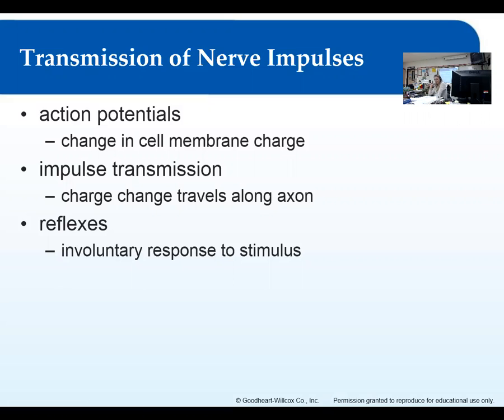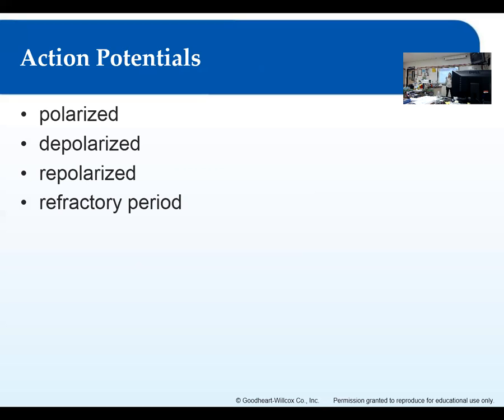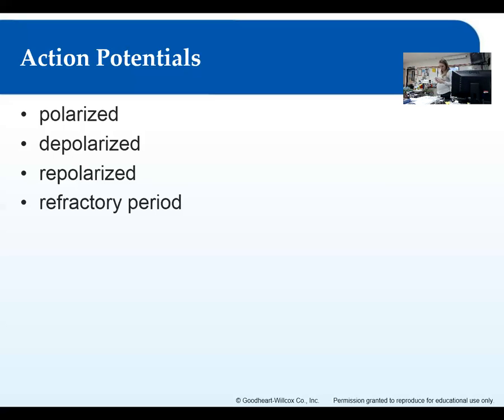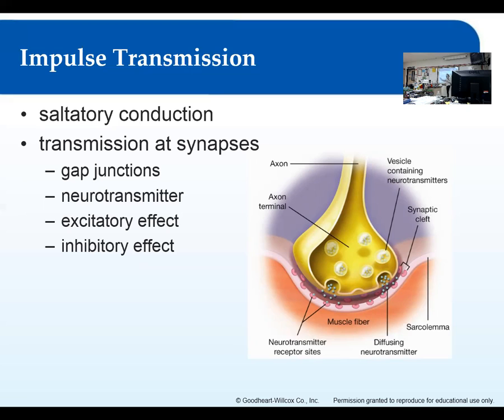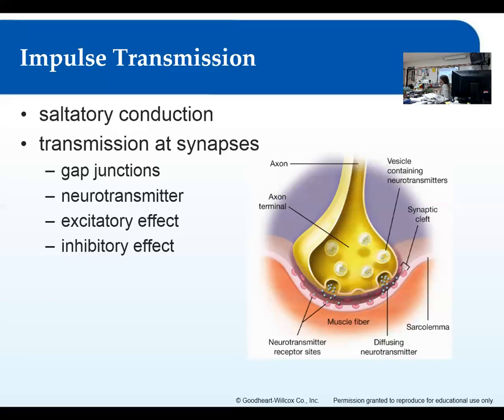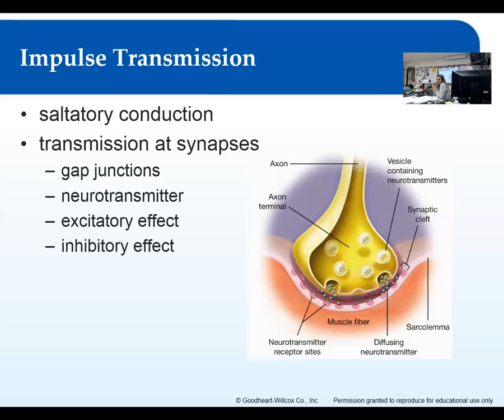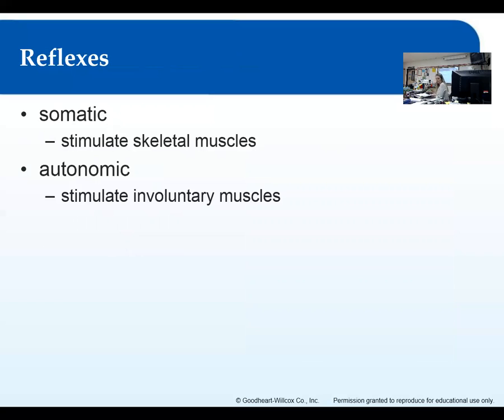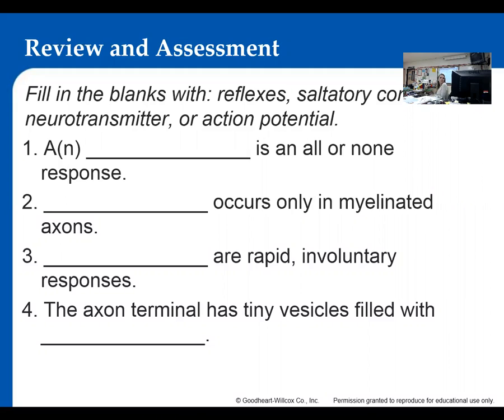2015-2016 A&P 6.2